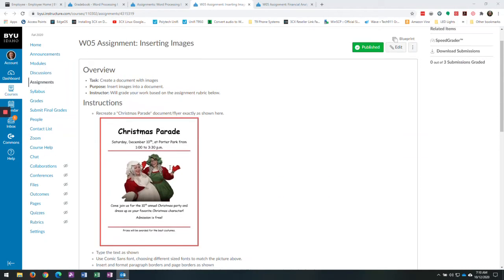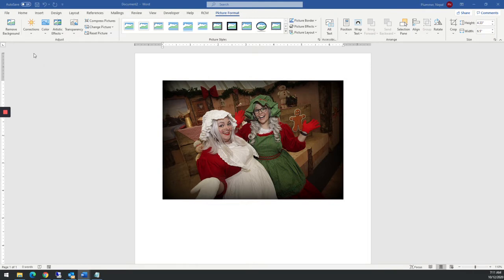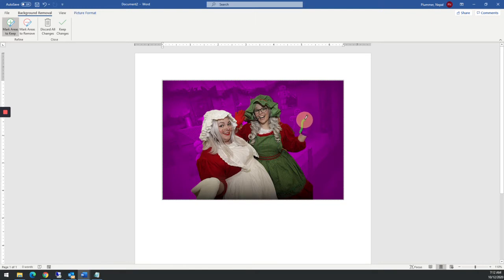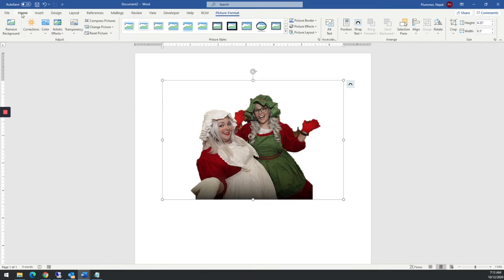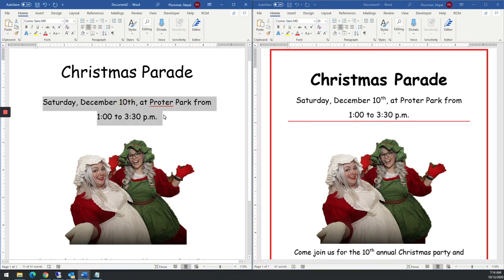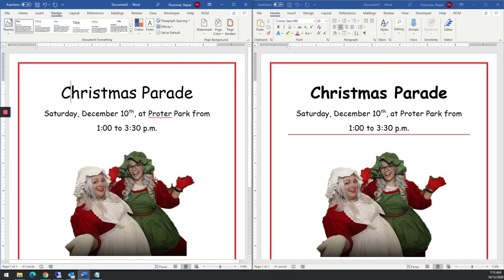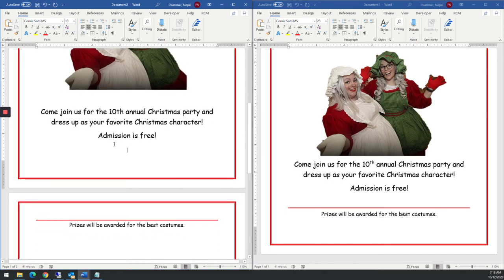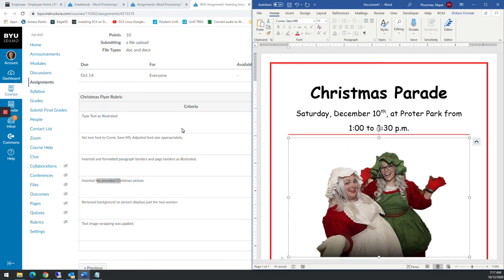Week 5 Assignment Inserting Images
BUS 240 Week 5 Assignment Tips and Tricks